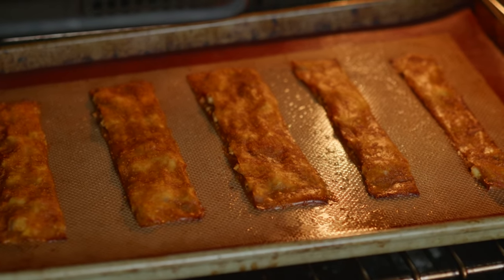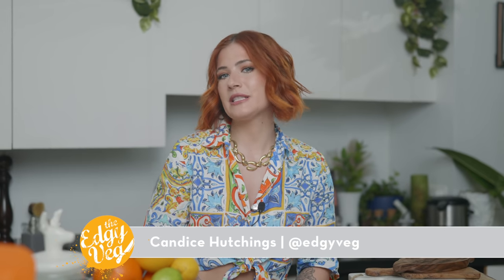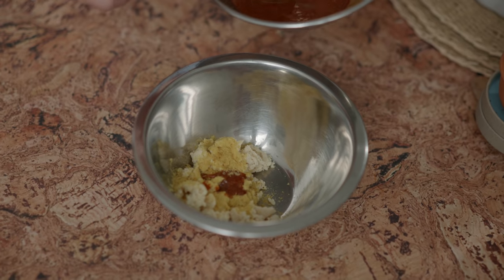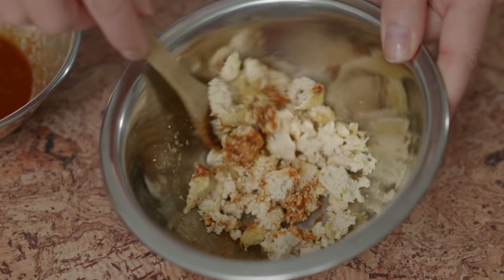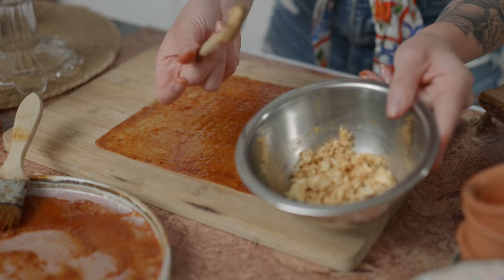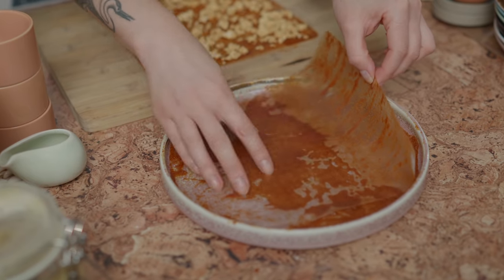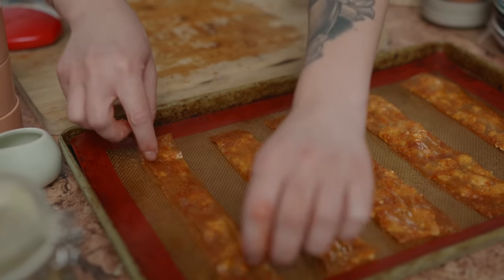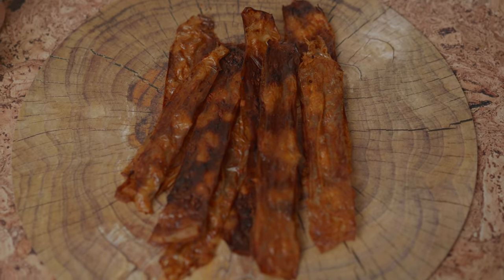I Tried Making Gordon Ramsay's Vegan Bacon Taste GOOD (His recipe needed help...)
After testing Gordon Ramsay's vegan bacon recipe, I decided I could upgrade it so that it actually tastes good. Based on my viral rice paper bacon idea, I tweaked the concept and was able to make one of the best vegan bacon recipes I've ever made. You NEED to try this!